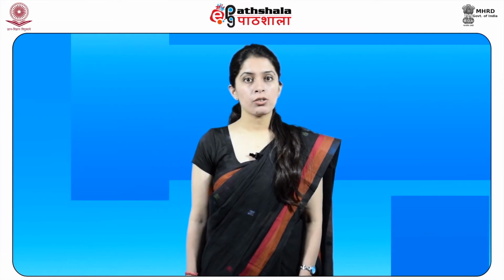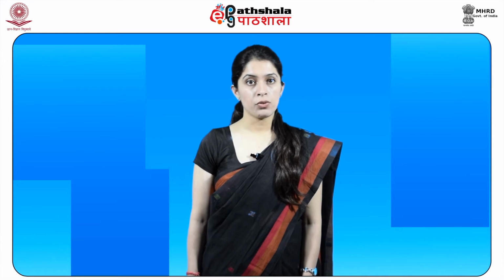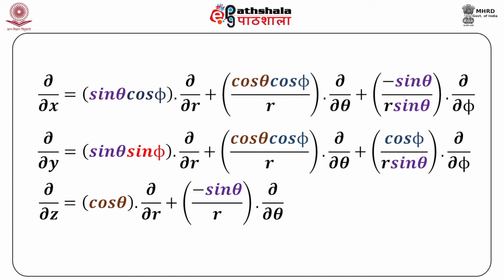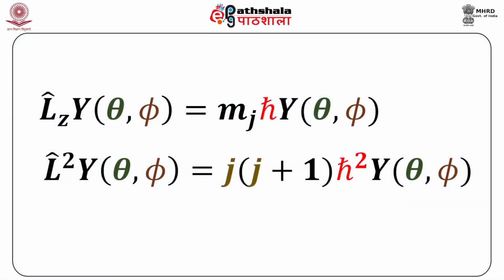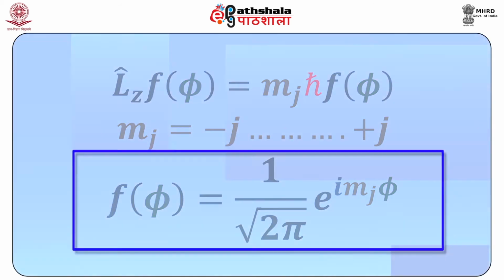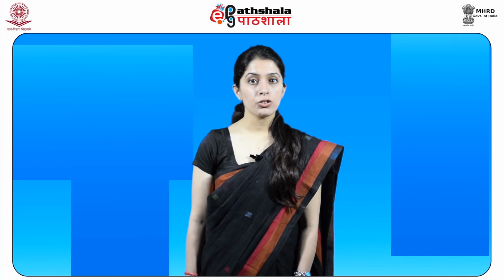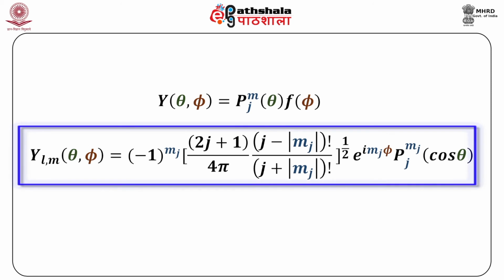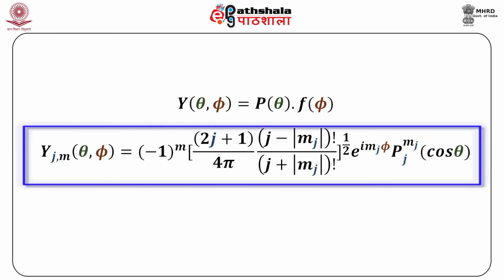CHE P2 M17 ReEdit x264